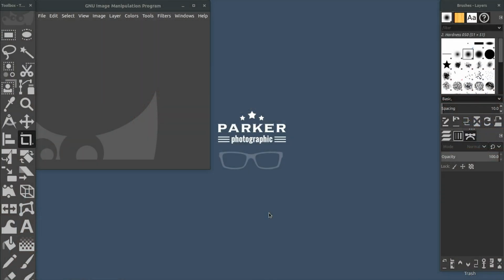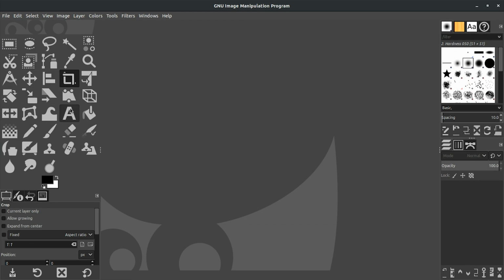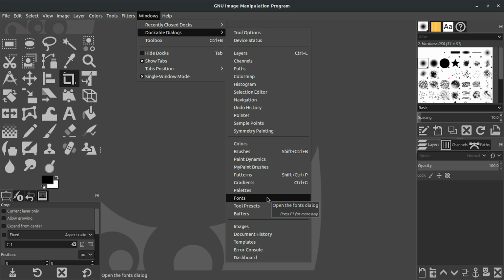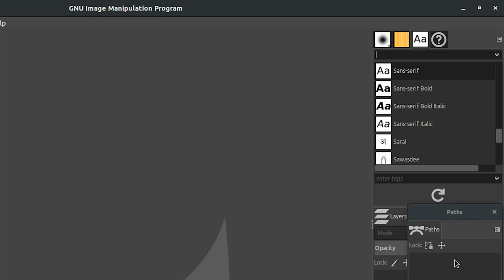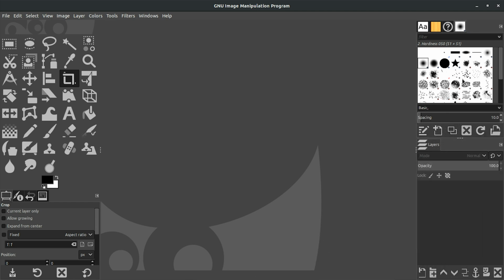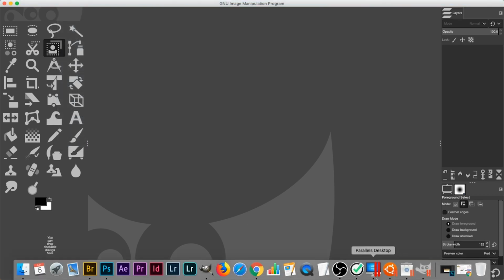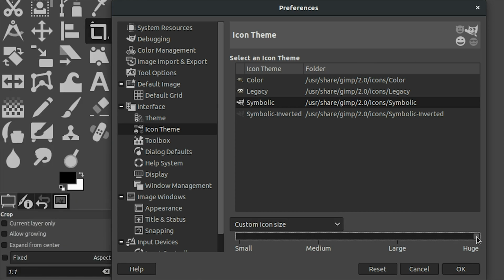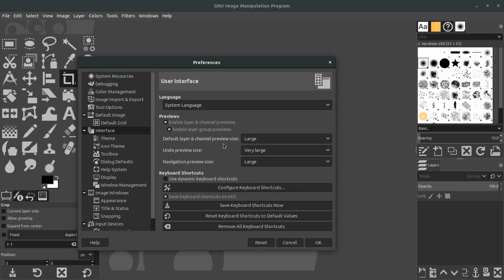How to Customize the GIMP Interface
How to customize the GIMP interface... step-by-step instructions.

🅼🅰🆂🆃🅴🆁 🅶🅸🅼🅿 & 🆂🅰🆅🅴 🆄🅿 🆃🅾 80% 🅾🅵🅵!